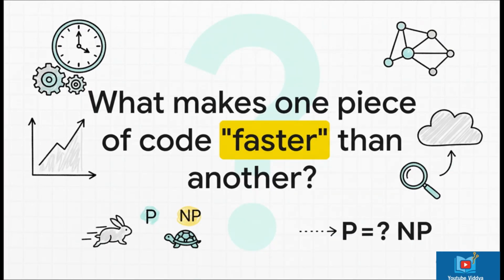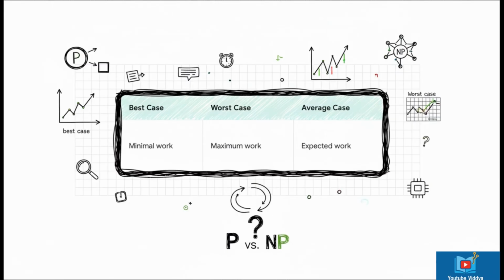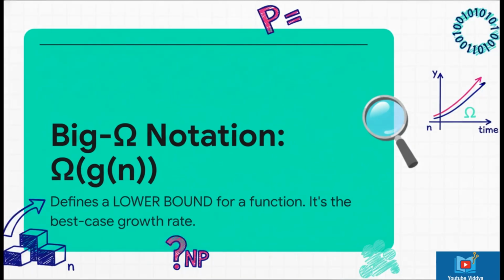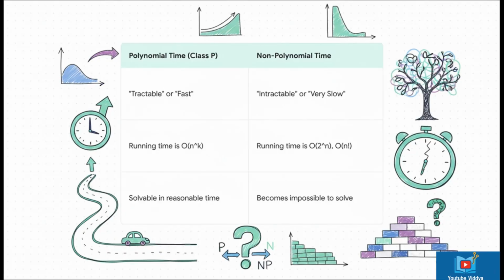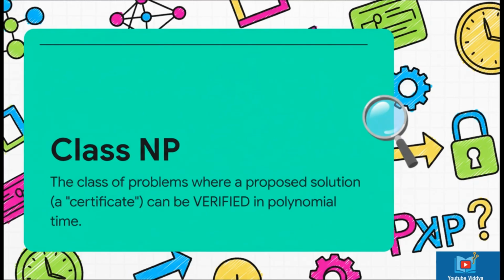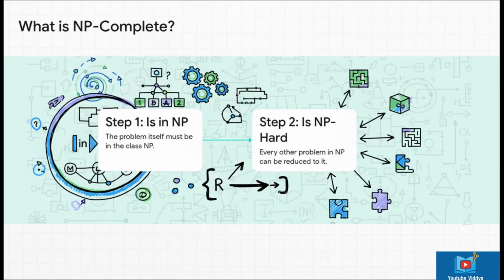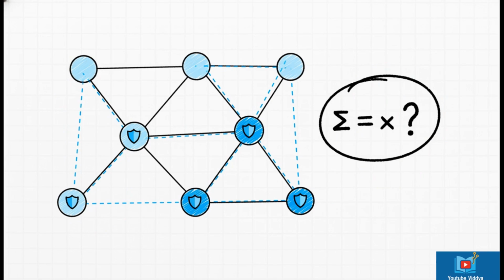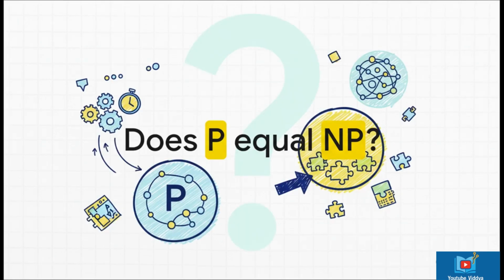Algorithms and Complexity Theory Fundamentals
Algorithms and Problem Solving:
An algorithm is a finite set of clear steps to solve a specific problem.
It is the core of computing, used in sorting, searching, and optimization.
Designing an algorithm involves defining input/output, selecting an approach, and analysing efficiency.
Correctness ensures the algorithm always gives the right output and terminates.
Iterative design must avoid infinite loops and handle boundary conditions.
Problem-solving strategies include brute force, divide & conquer, greedy, DP, and backtracking.
Each strategy fits different types of problems—decision, optimization, or counting.
Time complexity measures efficiency (O(1), O(log n), O(n), O(n²), etc.).
Efficient algorithms save time and resources, crucial in large systems.
A good engineer balances correctness, clarity, and efficiency in every algorithm.